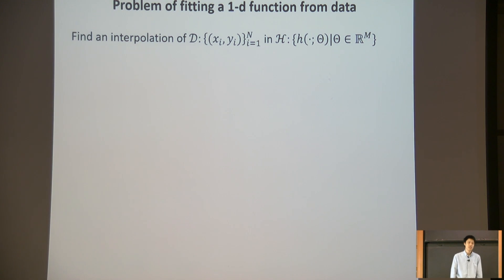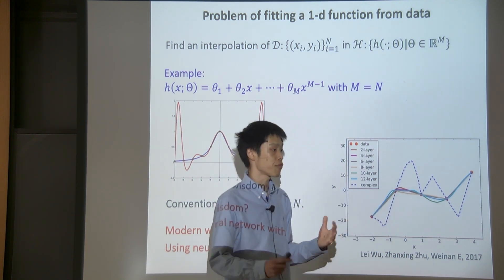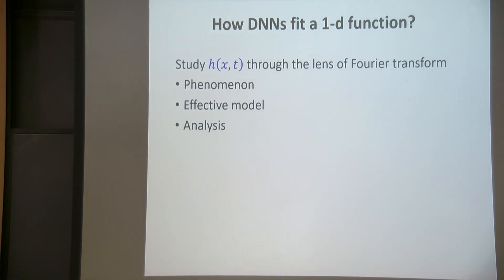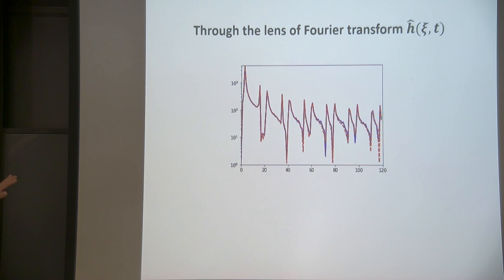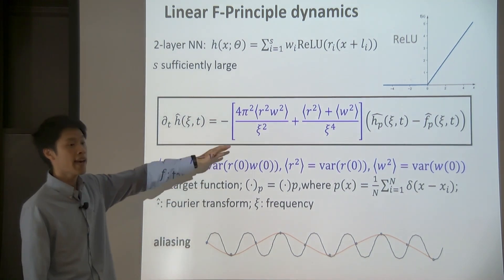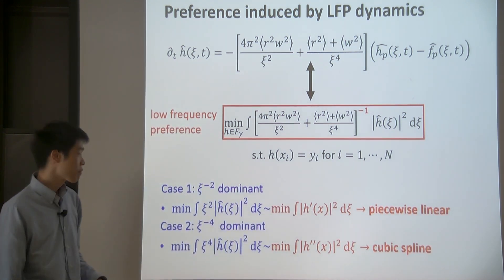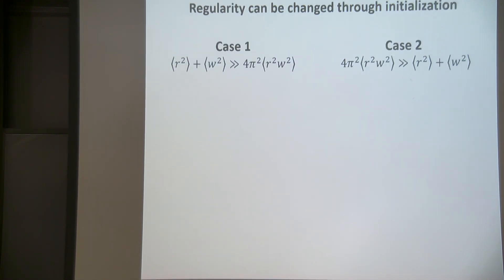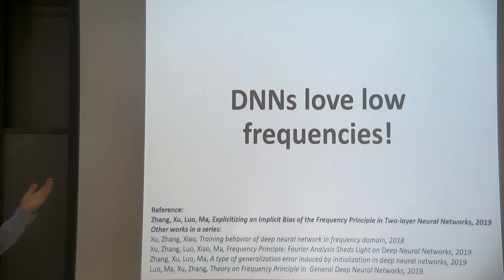Dynamics of Deep Neural Networks--A Fourier Analysis Perspective-Yaoyu Zhang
Topic: Dynamics of Deep Neural Networks--A Fourier Analysis Perspective
Speaker: Yaoyu Zhang
Date: October 4, 2019